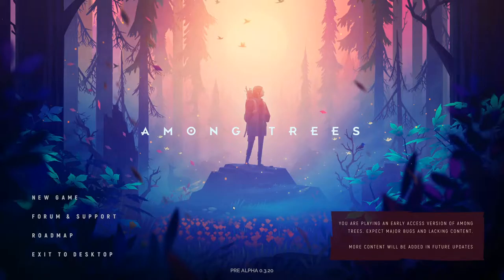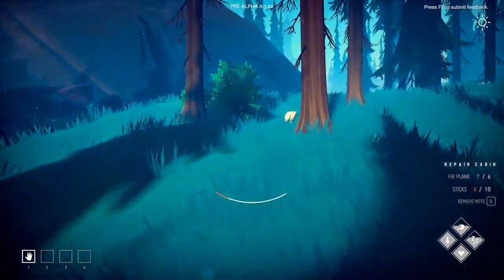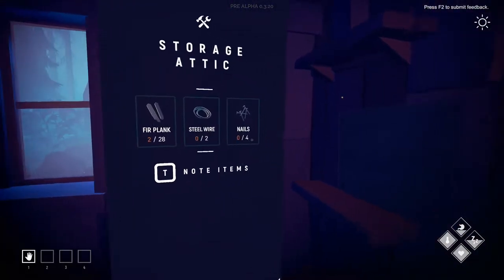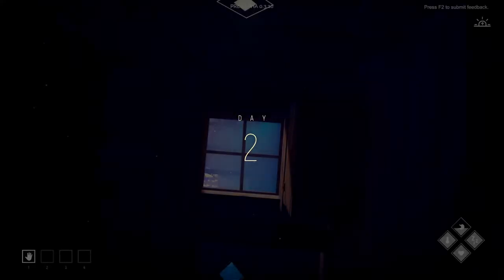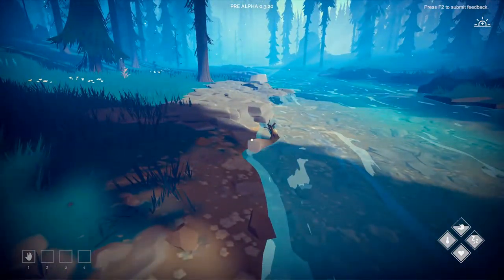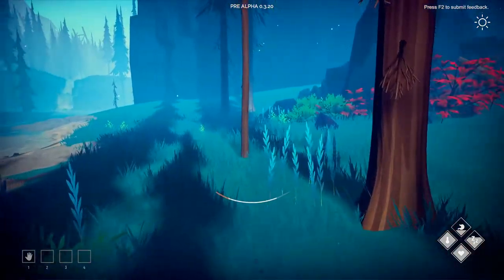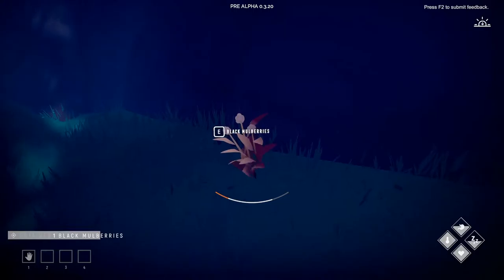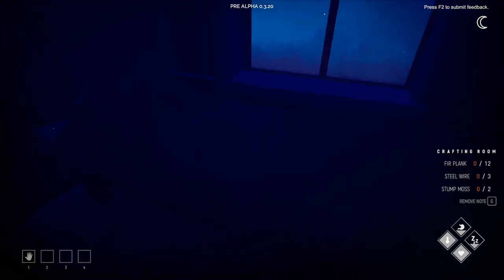Among Trees | Open World Survival Crafting Building | Cabin in the Jungle | EP 1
Surviving in nature.